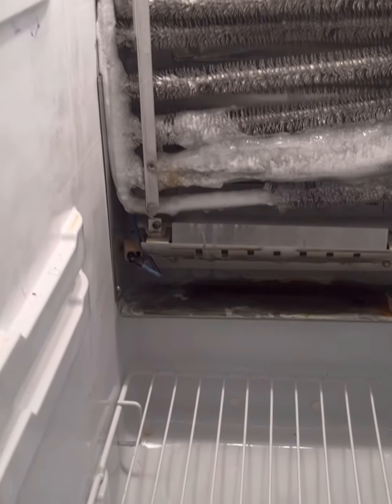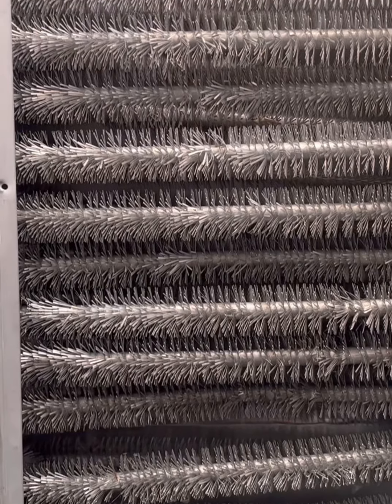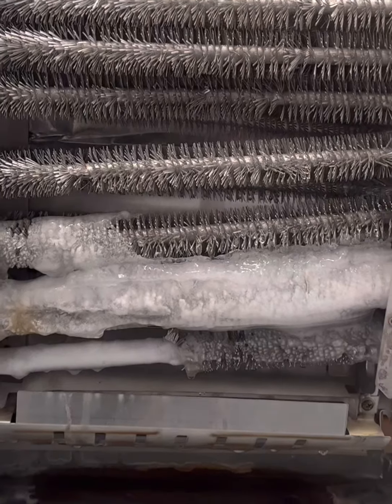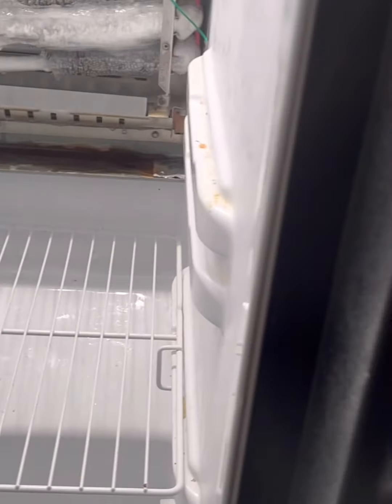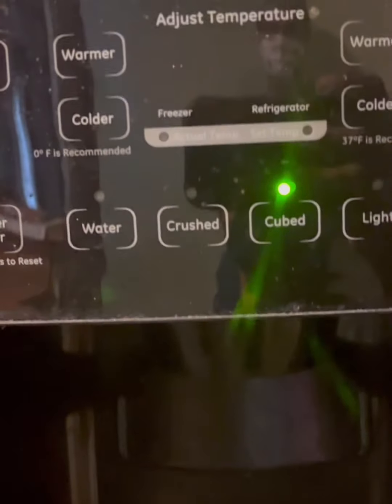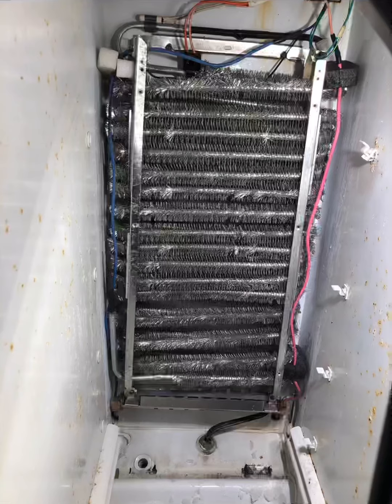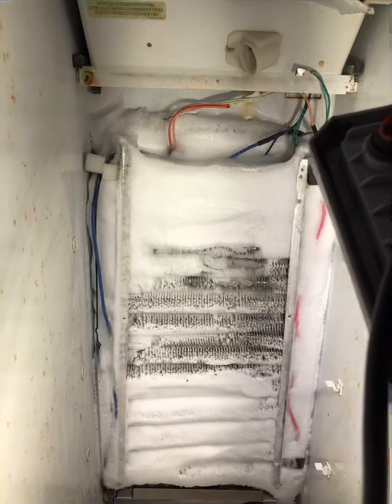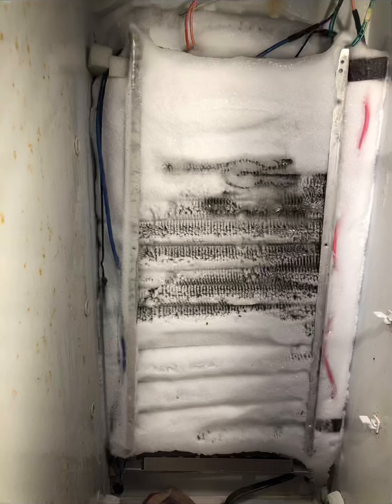Refrigerator not cold enough |freezer not freezing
This situation could be on any unit. If you are seeing a small portion of ice on the evaporator top or bottom. You have a major sealed system repair. Basically removing the refrigerant and recharging the system. The second one was a no frost pattern. This could be no power, compressor not turning on, start device failure, board/timer failure or a leak in the system. The third one is a frozen evaporator, usually a bad heater, thermistor, clogged drain, (clogged drain you usually see a layer of ice on bottom of freezer and water leaking on the floor. Also a board or a timer